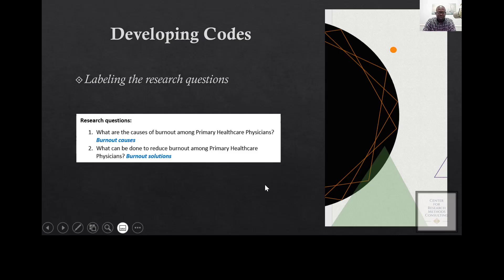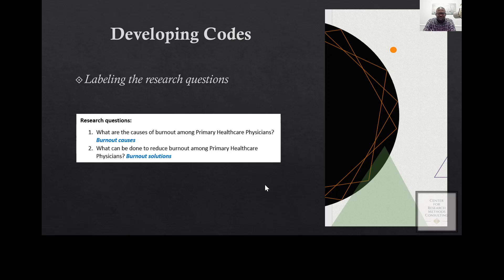Labeling the Research Questions (Model 3, Lecture 2)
In this video, I discuss the importance of labeling research questions when coding data for analysis. By labeling research questions, it helps with the organization of codes generated to address each question. This is especially important when dealing with multiple research questions. I emphasize the need to generate codes and put them under the appropriate research question they belong to. To provide an example, I suggest labeling the first research question that focuses on the causes of burnout as 'burnout causes', and the second one as 'burnout solutions'. I remind viewers to come up with a phrase between two to five words that remind them of the research question they have, which will be helpful in organizing their data. Overall, the video provides helpful tips for researchers in organizing and coding their data.